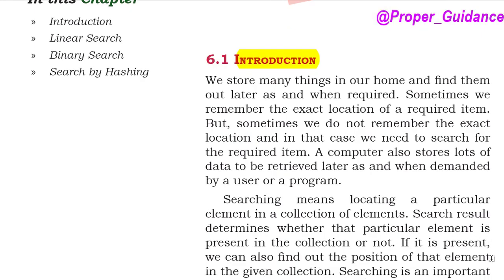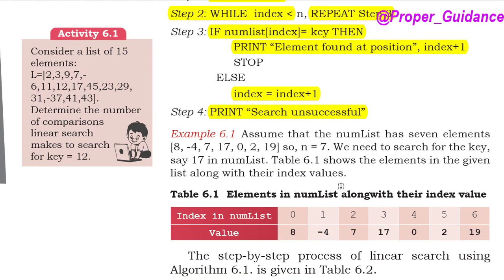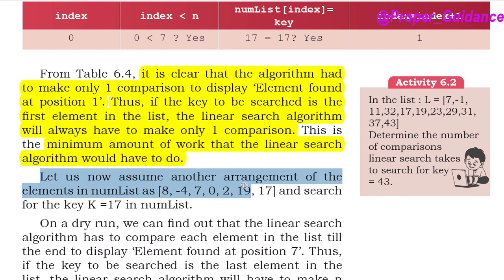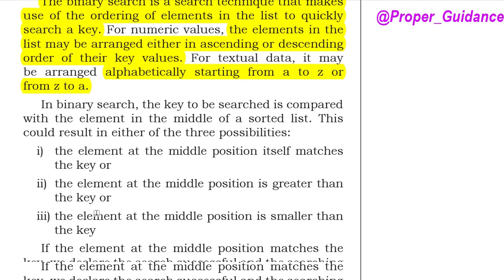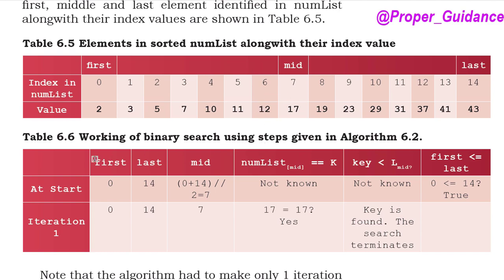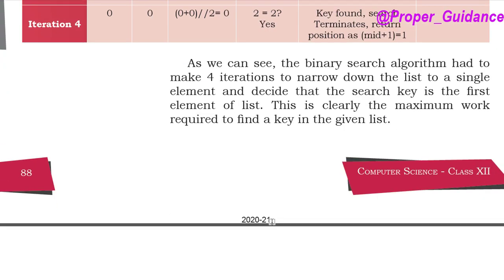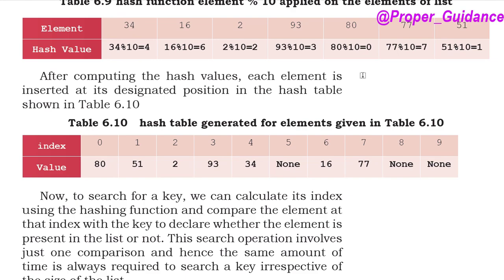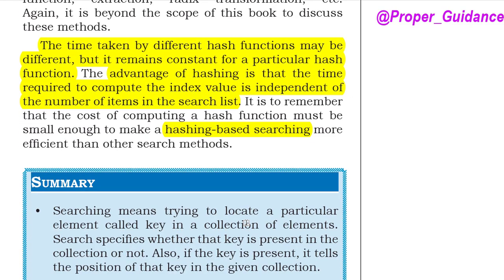Class-XII COMPUTER SCIENCE | Searching in Python Programming Language| NCERT | CBSE | Data Structure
Class-XII  COMPUTER SCIENCE Searching in Python Programming Language according to NCERT Study Material in English by Proper Guidance.
 Introduction to Searching. Definition of Searching.  APPLICATIONS OF Searching. Operations onSearching. PUSH and POP Operations ,Implementation of Searching in Python. Linear search concept overview.   . Implementation of Sorting mechanism using Python.
 Algorithm 6.1 : Linear Search
Table 6.2 Linear search for key 17
Binary Search
Algorithm 6.2: Binary Search
 Applications of Binary Search
 Search by Hashing
 An Empty hash table with 10 positions
 hash function element % 10 applied on the elements of list
COLLISION concept for hashing